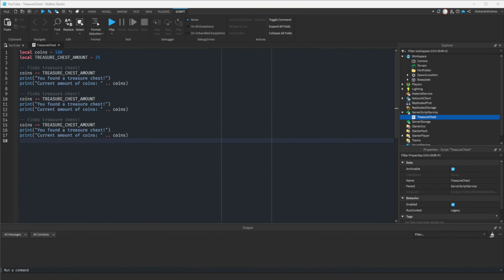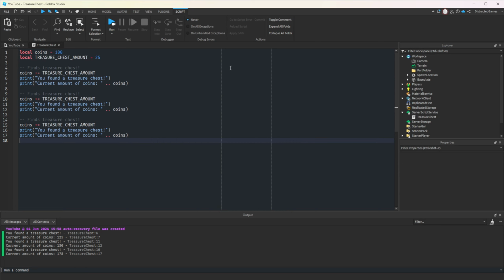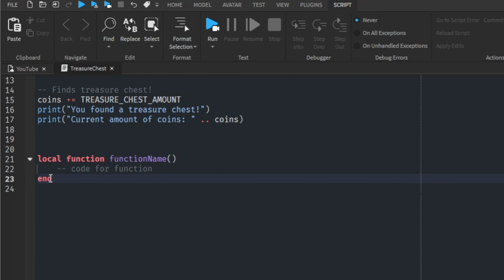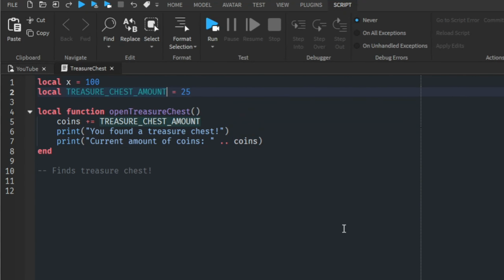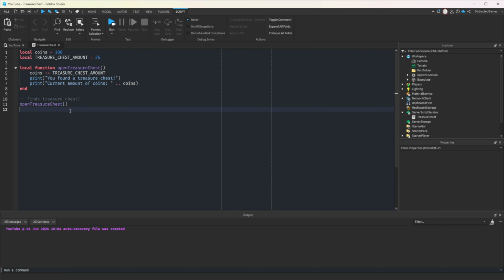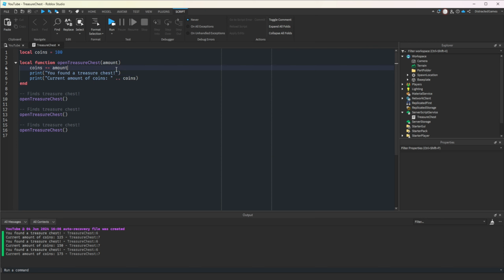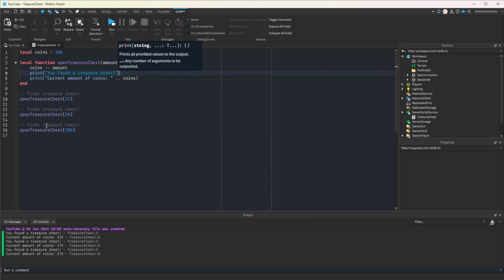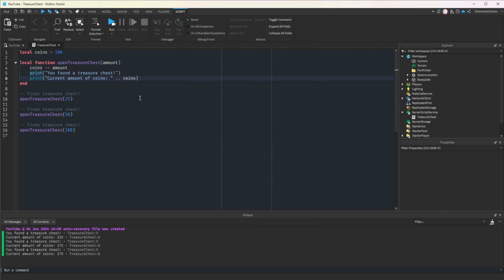Functions - Learn to Code Using Roblox (Beginner 7 2024)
In this video, we're covering the ever-important function in programming. We talk about what a function is, how to implement it, and why to use them. We even break down terms like abstraction, parameters, arguments, and how/why we use meaningful names.